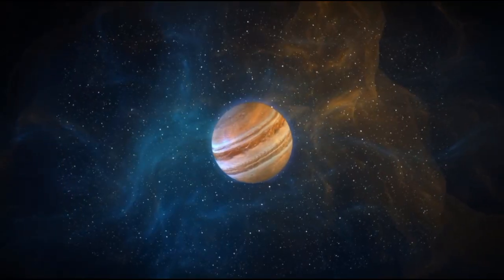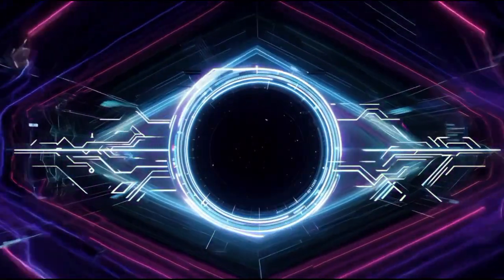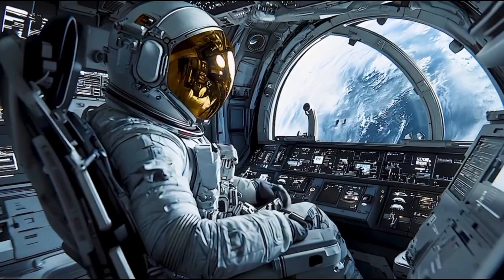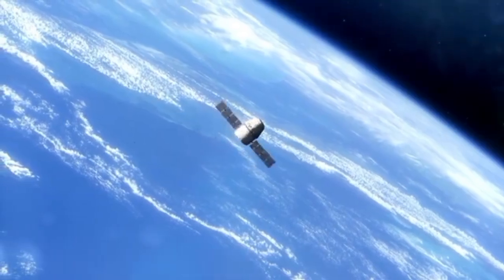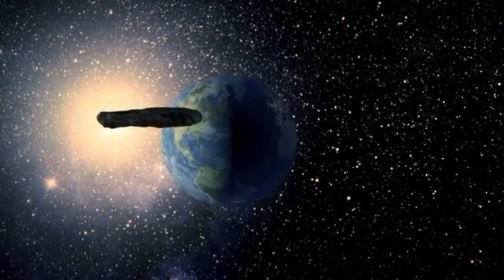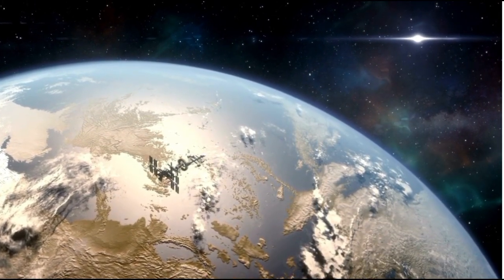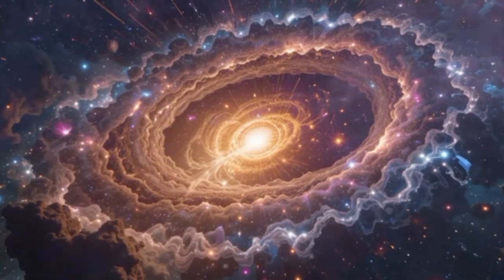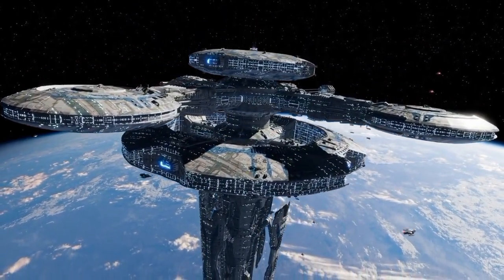"James Webb Telescope Announces Clearest Image of Proxima B's Surface!"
🚀 Breaking News! The James Webb Space Telescope (JWST) has done it again! This time, it has captured the clearest and most detailed image of Proxima B's surface, a potentially Earth-like exoplanet located just 4.2 light-years away in the Alpha Centauri system. 🌟

In this video, explore:
🪐 Proxima B's unique features and its Earth-like potential
🔭 How the JWST achieved this historic image with its cutting-edge technology
🌍 Could Proxima B harbor life? The latest expert analyses
🧑‍🚀 What this discovery means for future interstellar exploration
📡 The implications for finding habitable planets beyond our solar system

👨‍🔬 Hear from leading astrophysicists as they unpack the significance of this groundbreaking image!

✨ Key Highlights:
🌟 JWST captures Proxima B's surface in unprecedented detail
🚀 Examining signs of habitability: atmosphere, water, and terrain
🌌 What this means for the search for extraterrestrial life

📡 A new world is in sight—don’t miss this thrilling discovery! 🌌